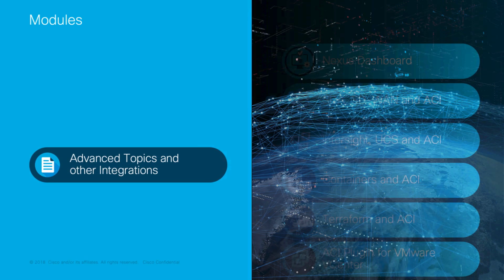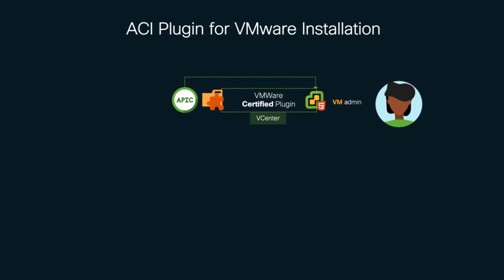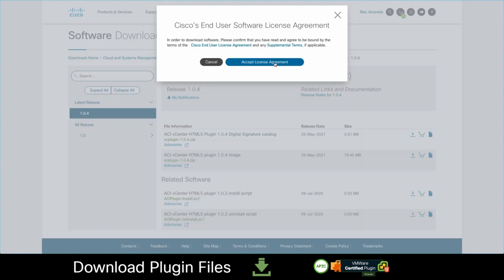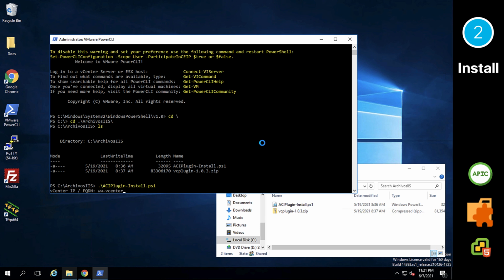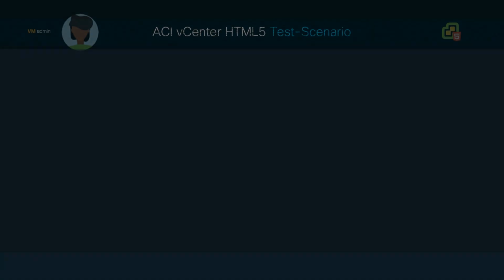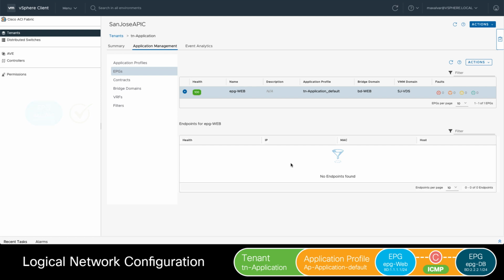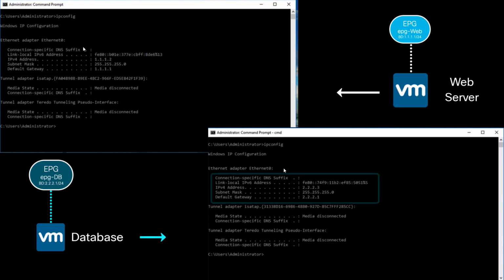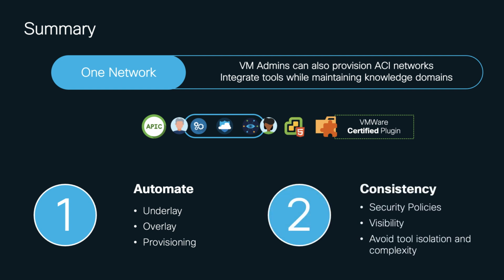Module 6: ACI HTML5 Plugin for VMware VCenter - Installation and Logical Network Configuration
In this video Max Alvarado (Technical Solutions Architect at Cisco) shows you how to install the ACI HTML5 Plugin for VCenter which may be useful if you are a VM-Admin and would like to provision networking services yourself leveraging a common network for both Overlay and Underlay through ACI.

This allows organizations to unify the network and preserve knowledge domains and tools isolated but working in a collaborative way.